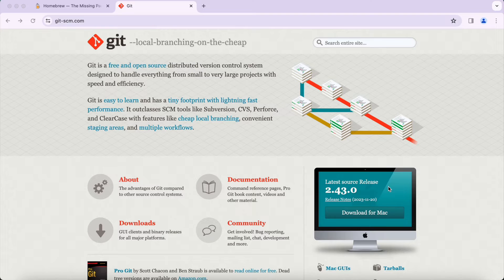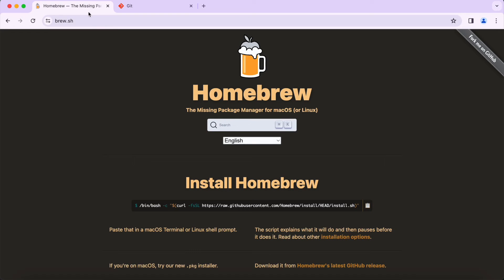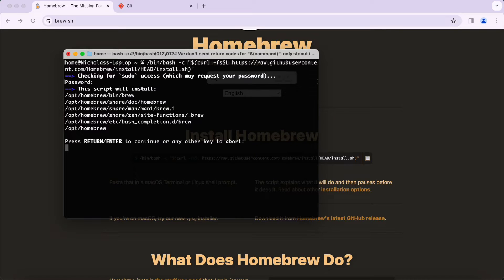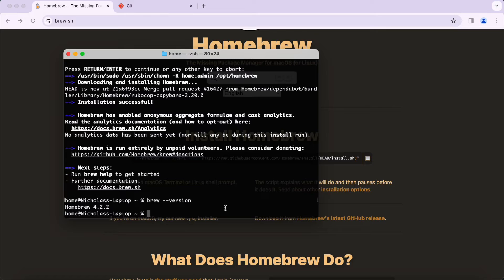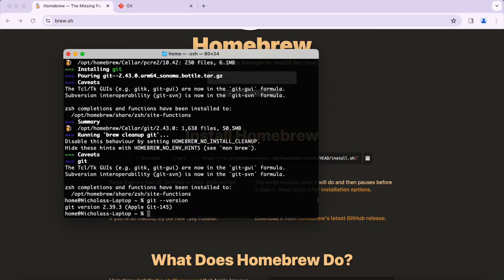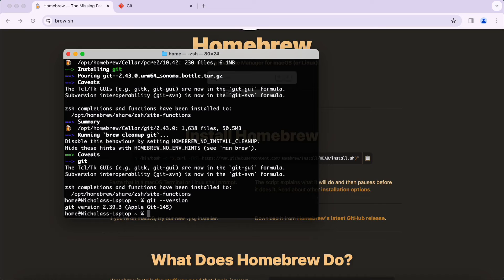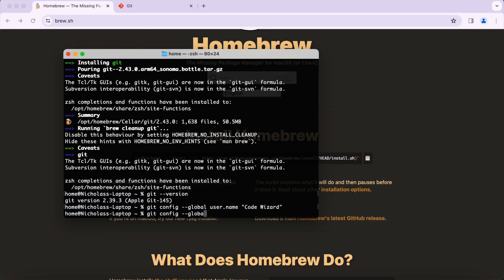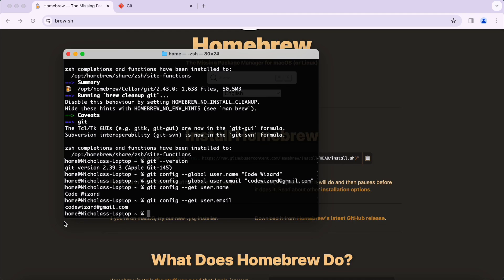How to Install Git on MacOS 2024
In this video, you will learn how to install Git on Mac OS using Homebrew.

NOTE: if you need to add Homebrew to your PATH, use the command found here under "Setting up your path"

Install Git: brew install git

Commands to get name and email in Git config:
git config --get user.name
git config --get user.email